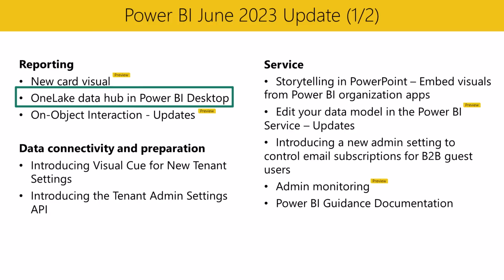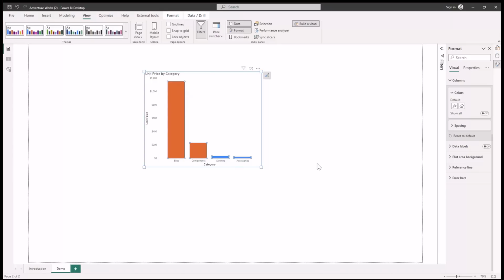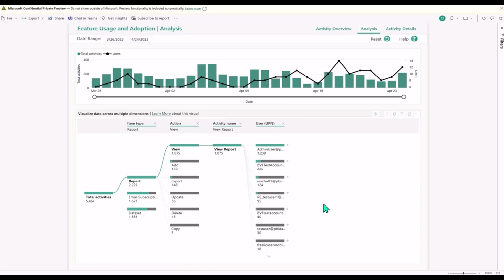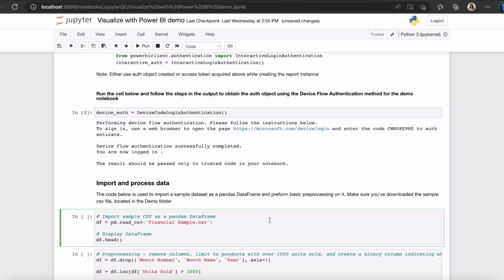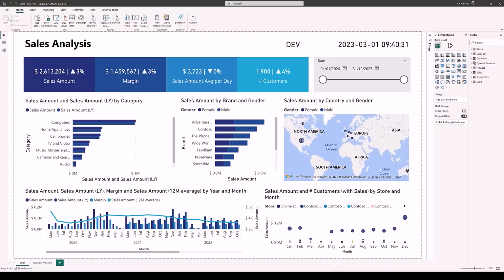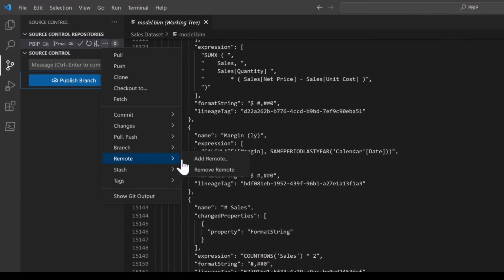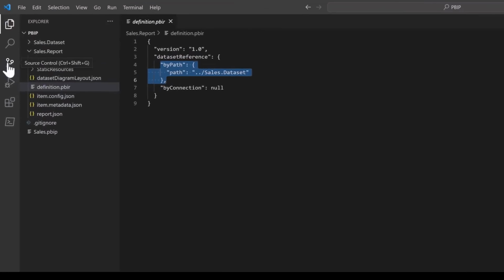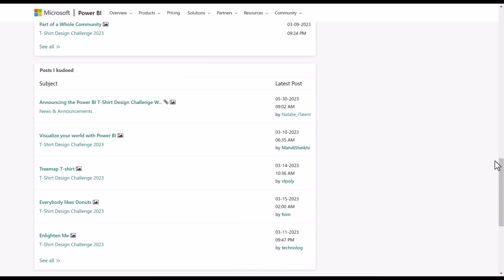Power BI Update - June 2023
Welcome to the June 2023 update! This month, we are pleased to announce updates to On-Object interaction, a new demo experience to the Power BI embedded playground which simplifies the process of exploring embedding Power BI in your application, creating Power BI reports instantly with Jupyter Notebooks, and Power BI Desktop Developer mode.

Tune in for all of these updates and more in Reporting, Data connectivity and preparation, Service, Embedded, Developers, and Visualizations.

00:07 Introduction
01:01 New card visual
01:21 OneLake data hub in Power BI Desktop
02:03 On-Object Interaction - Updates
03:46 Introducing Visual Cue for New Tenant Settings
04:10 Introducing the Tenant Admin Settings API
04:24 Storytelling in PowerPoint - Embed visuals from power BI organization apps
04:38 Edit your data model in the Power BI service - Updates
04:50 Introducing a new admin setting to control email subscriptions for B2B guest users
05:07 Admin monitoring
07:48 Power BI Guidance Documentation
08:05 Get started with Power BI embedded in minutes
09:59 Create Power BI reports instantly in Jupyter Notebooks
13:16 Power BI Desktop Developer Mode
21:20 New visuals in AppSource
21:50 Drill Down Waterfall PRO
21:52 PowerGantt Chart by NovaSilva
21:55 Advanced Linear Gauge by MAQ Software
21:59 Community Member Spotlight
23:13 Wrap-Up